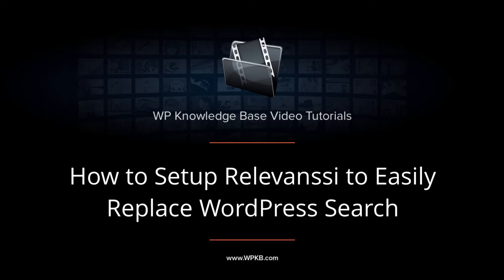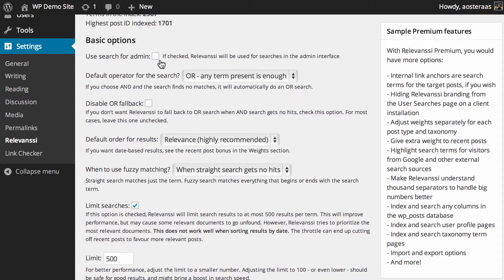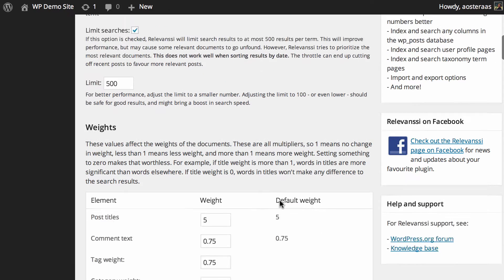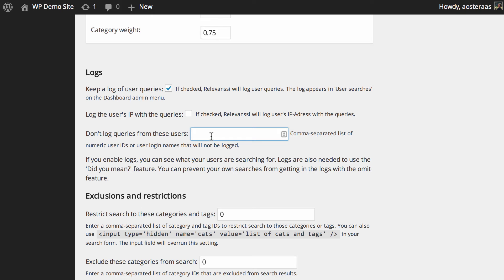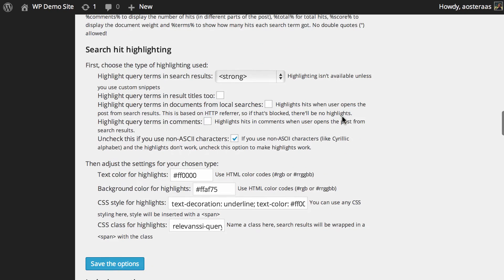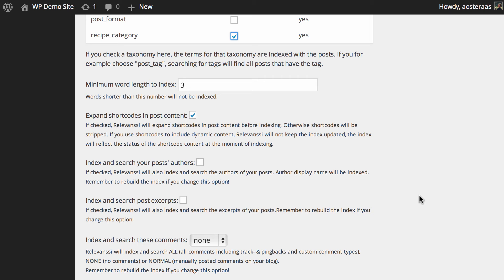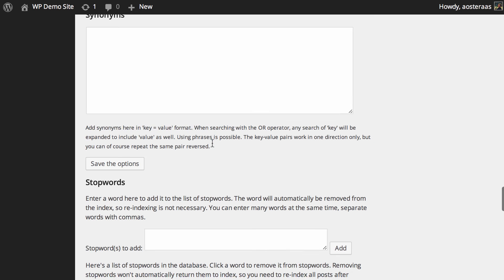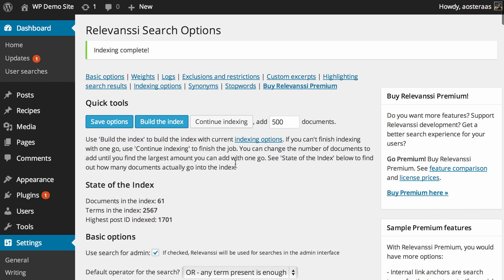How to Setup Relevanssi to Easily Replace WordPress Search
Tired of the very average default WordPress Search functionality? Check out Relevanssi, a very powerful search plugin to deliver useful search results!